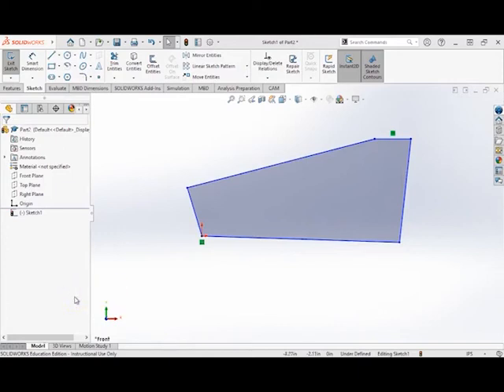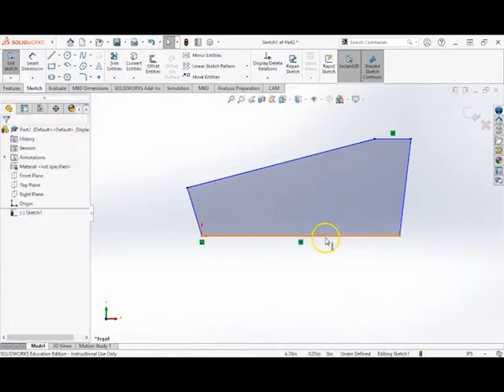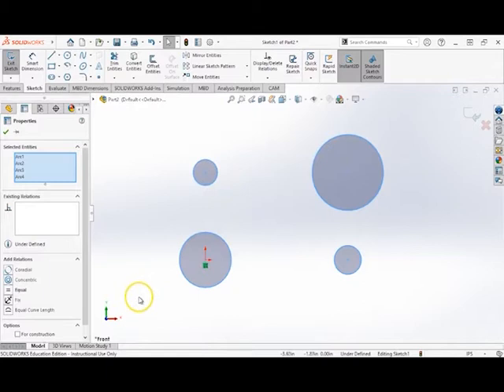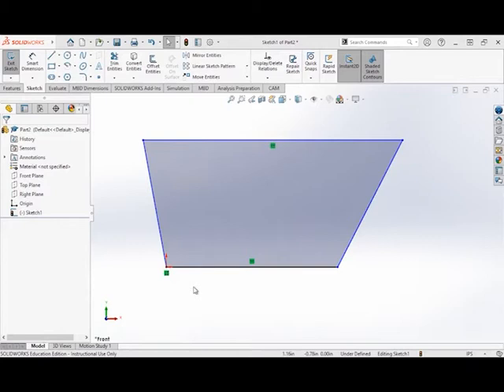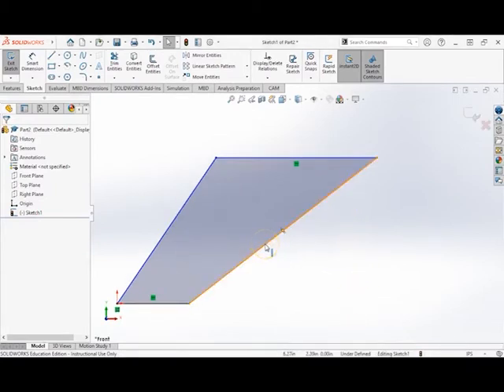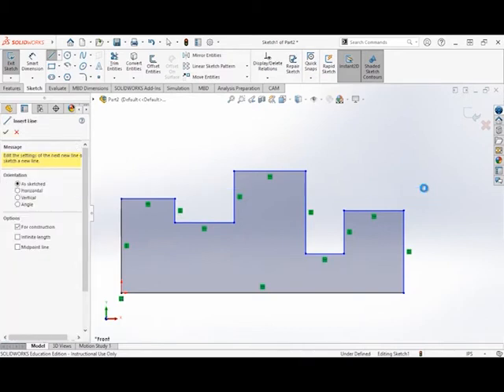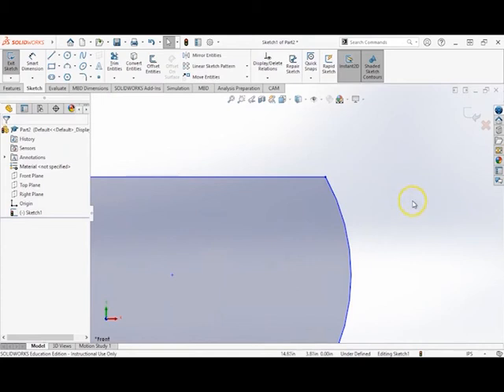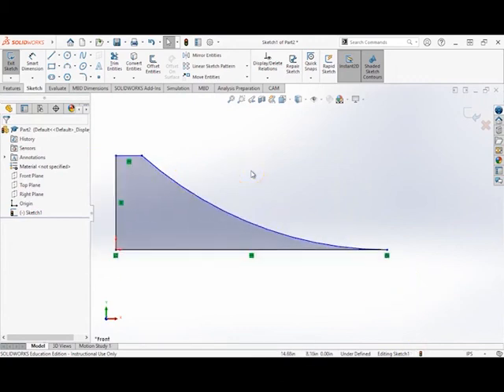Solidworks Beginner Tutorial - Sketch Relations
This video covers most of the basic Sketch Relations found in Solidworks